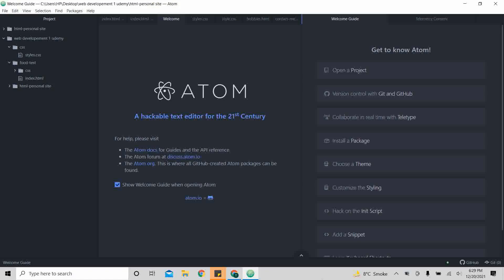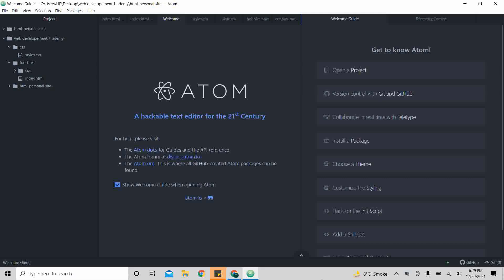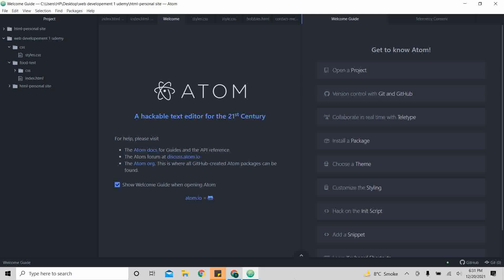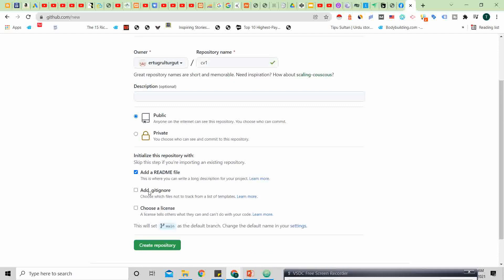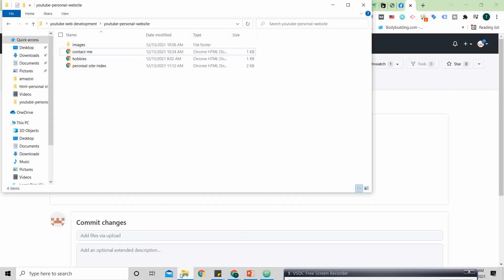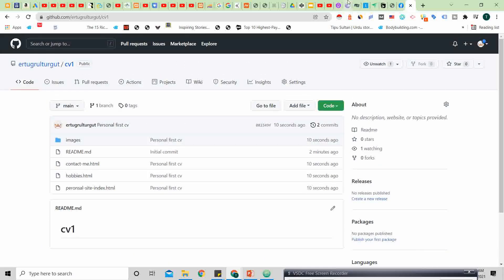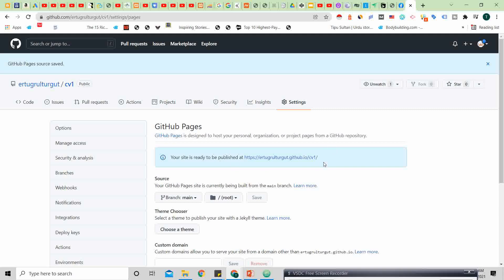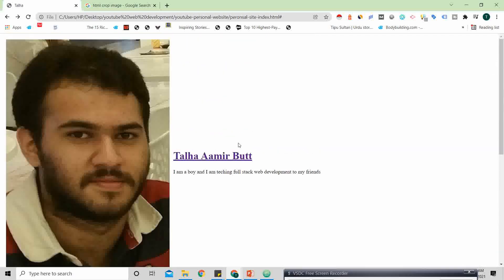Full Web Stack Development Course. Front and backend developer. Web Development Bootcamp & Roadmap.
This is a complete web development Bootcamp. This is the final step of the first project where we will upload our CV online, all free of cost, and will get a shareable link to use it for our future.
This lecture involves making your first portfolio or CV site and hosting it on the internet so is sharable to all and this all will be done free of cost.

The software that is used is Atom and this is free of cost too.
The packages used in the atom that are recommended are as follows:
1. atom-ternjs
2. autoclose-html-plus
3. emmet
4. ssslint
5. pigments
6. language-ejs
7. atom-beautify
The resources that will help you in the journey are as follows:
This is the only course you need to become a professional, full-stack web developer. And the best part, the course is completely project-based, so that means you're going to learn everything you need to know while building beautiful real-world websites and web applications.
You'll build a beautiful product website using HTML, CSS, and bootstrap.
You'll build games and musical apps.
You'll learn about Node, React, and the MERN stack to build classic developer projects
app and a project manager that's perfect for showing off at your next interview.
Now, this course assumes absolutely no prior programming experience.
So if you're a complete beginner, I'll be there every step of the way, taking you from programming fundamentals all the way through to intermediate and more advanced concepts.
Be able to build ANY website you want.
Craft a portfolio of websites to apply for junior developer jobs.
Build fully-fledged websites and web apps for your startup or business.
Work as a freelance web developer.
Master backend development with Node
Master front-end development with React
Learn the latest frameworks and technologies, including Javascript ES6, Bootstrap 4, MongoDB.
Learn professional developer best practices.